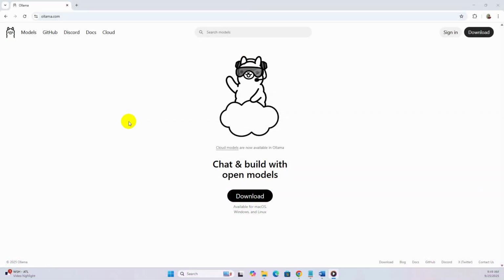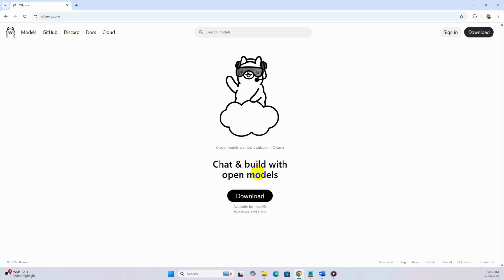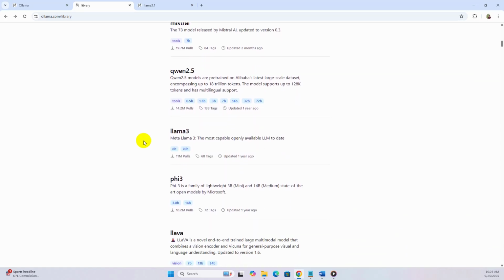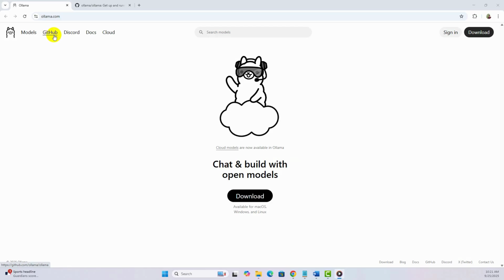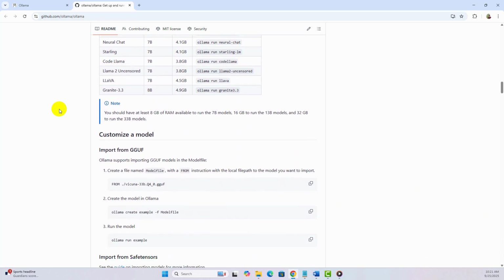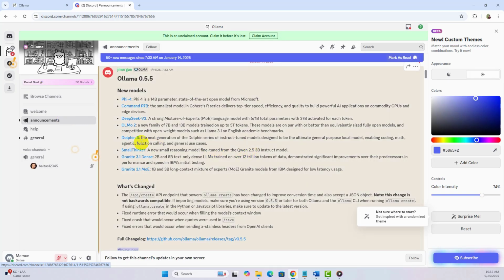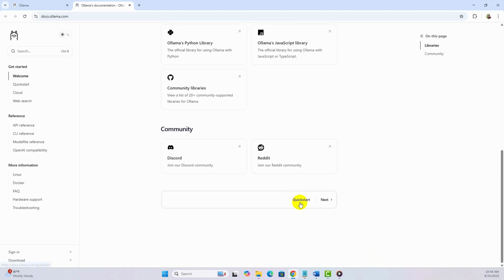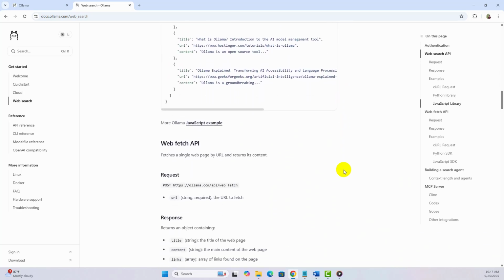Ollama Complete Ecosystem Guide | Library, GitHub, Discord & Docs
Welcome to this complete walkthrough of the Ollama Ecosystem! In this video, you’ll explore everything Ollama offers — from the official homepage and model library to GitHub, Discord community, documentation, and Ollama Cloud services.

Ollama is one of the most powerful platforms for running Large Language Models (LLMs) locally and in the cloud. Whether you're a developer, AI enthusiast, researcher, or beginner, this tutorial will help you understand the entire Ollama ecosystem and how to use its resources effectively.

📌 In This Video You Will Learn:

Overview of the Ollama Homepage
Exploring the Ollama Model Library
Using LLaMA, Mistral, Phi & other AI models
Understanding the Ollama GitHub Repository
Joining the Ollama Discord Community
Reading and using Ollama Documentation
Ollama Cloud services for teams & enterprises
AI model deployment and experimentation
Open-source AI development workflow

🚀 Why Ollama Matters:
✔ Run AI models locally
✔ Privacy-focused AI workflow
✔ Open-source ecosystem
✔ Developer-friendly tools
✔ Cloud and local integration
✔ Easy AI experimentation

This tutorial is perfect for anyone interested in:

Generative AI
Local LLMs
Open-source AI tools
AI model deployment
Machine Learning workflows
AI development environments